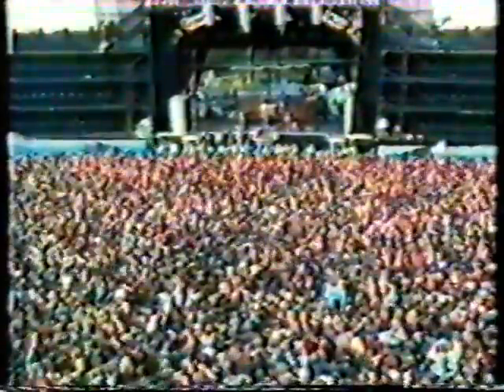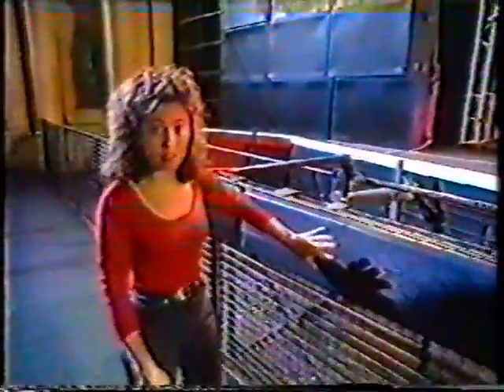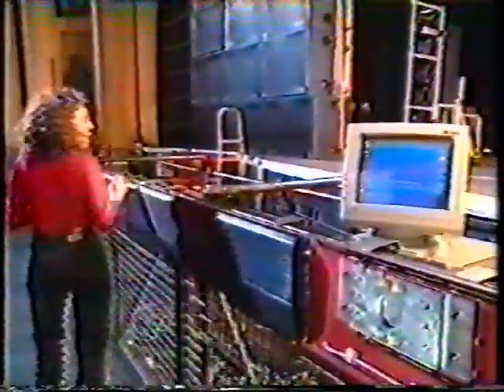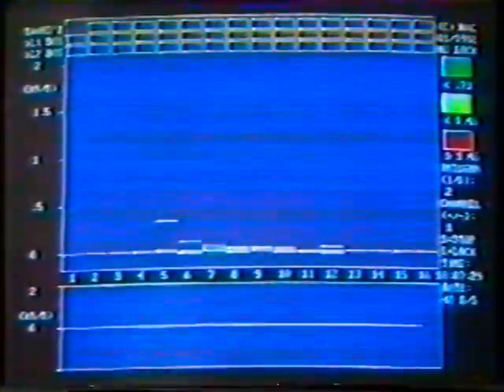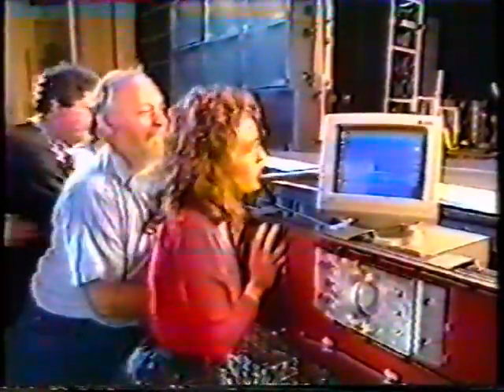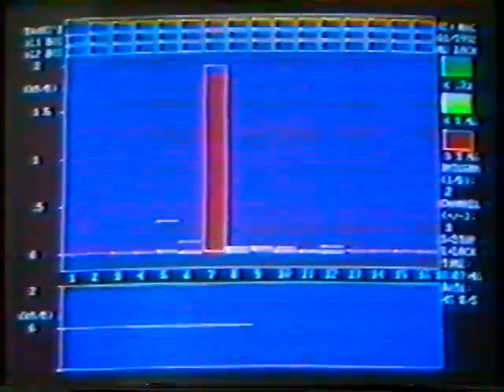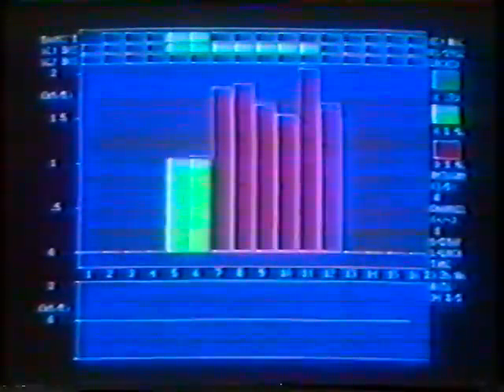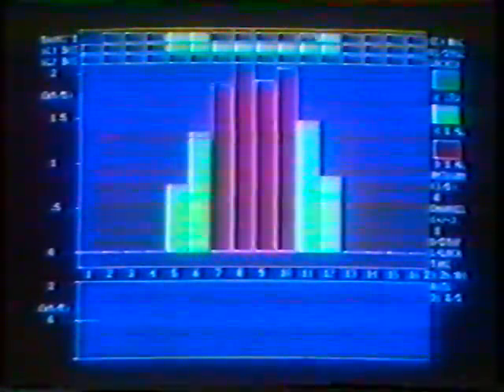Ride on Tomorrows World 1992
Tomorrows World - the BBC Thursday night science show that looked at future technological developments. In this episode they tested a new crash barrier at one of Ride's gig at Brixton Academy in March 1992.